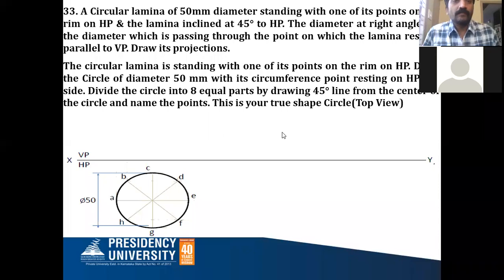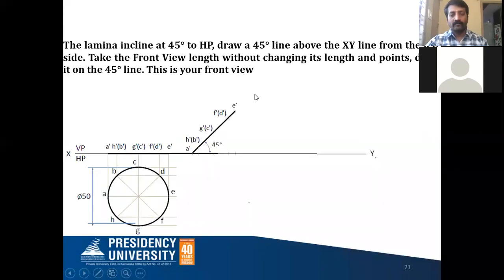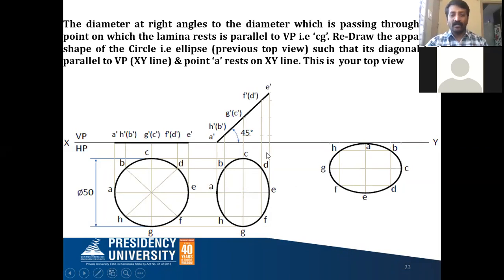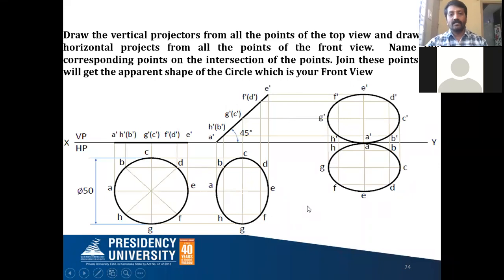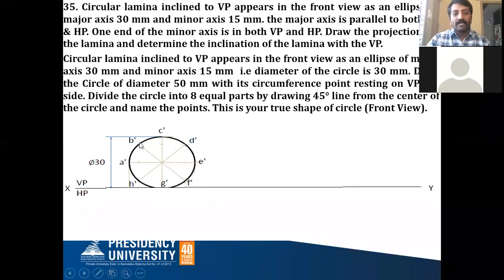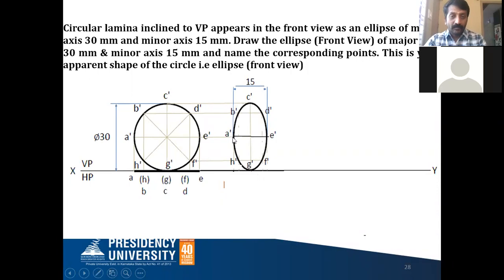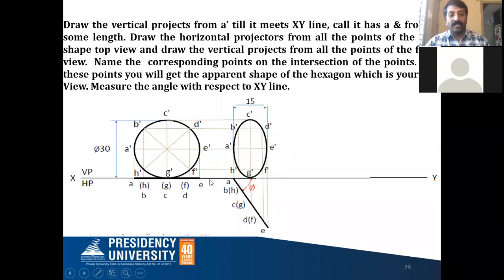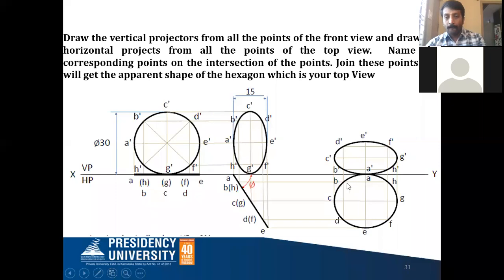Projection of Circular Lamina 2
A detailed Description how to draw orthographic projection of Circular Lamina- A step by step procedure